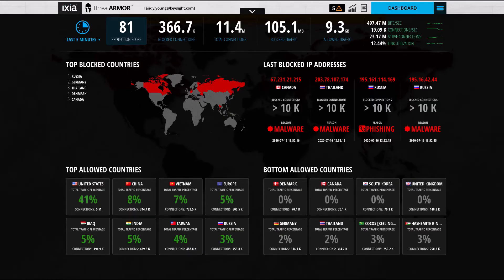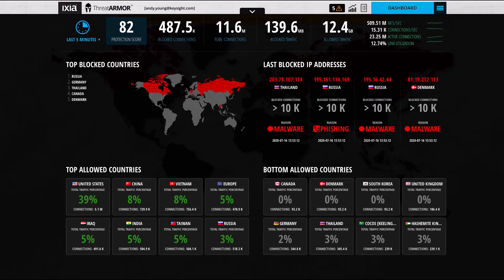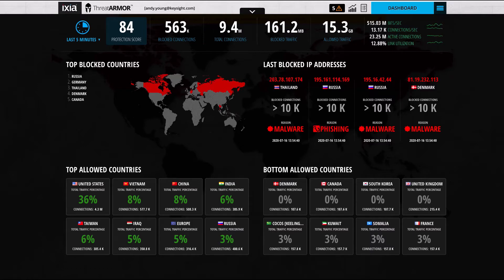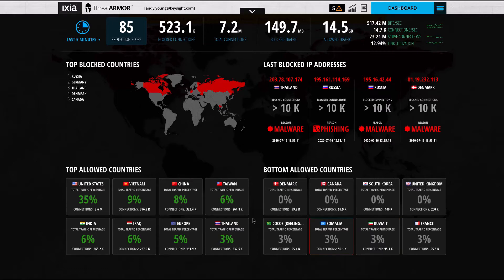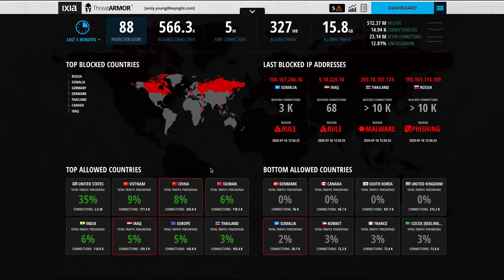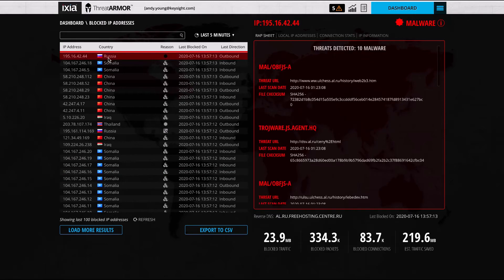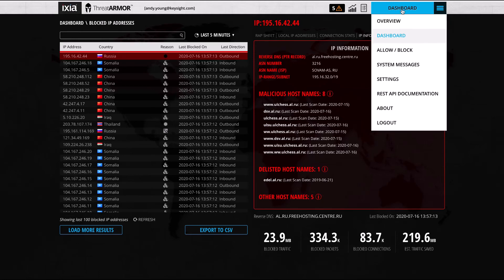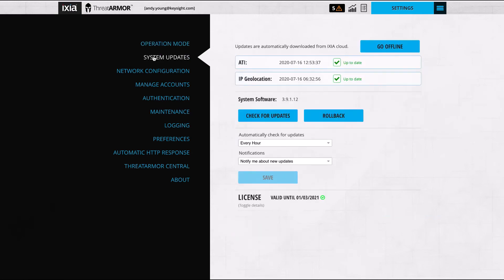Ixia Keysight ThreatARMOR Demo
Working in front of your Firewall, Ixia ThreatARMOR from Red Helix (formerly Phoenix Datacom) protects your network from known bad IP addresses and in doing so, complements your Firewall, Intrusion Protection and SIEM systems by stopping the bad IP traffic before it can reach your security devices – allowing them to better serve the core functions for which they were intended.